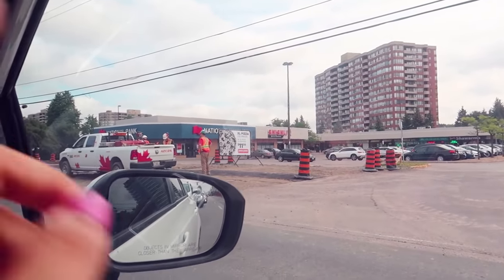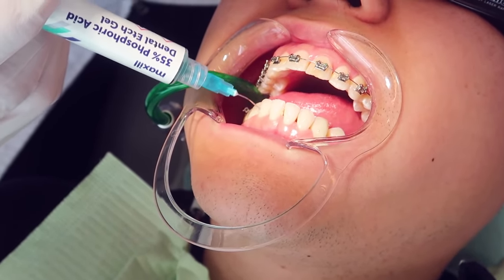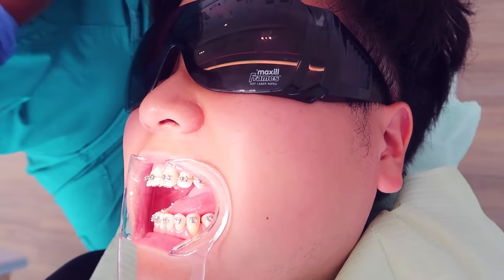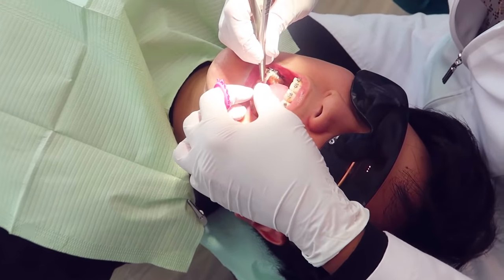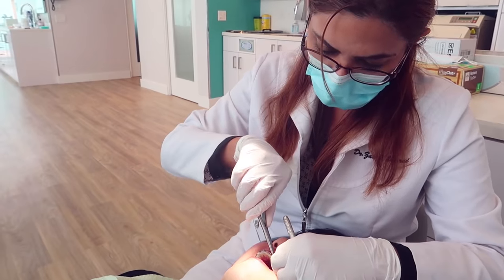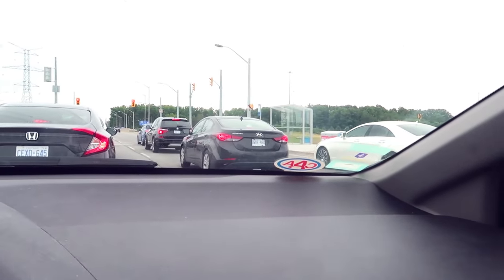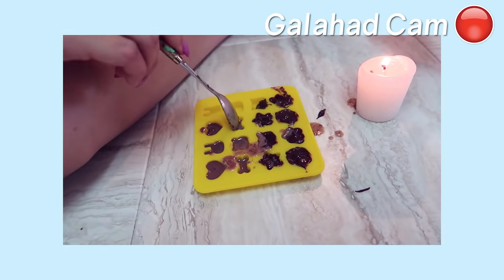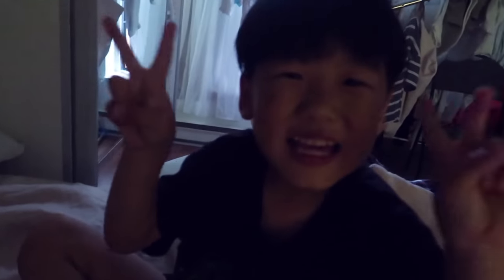Husband Gets Braces (again) at 28 years old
Do you have braces??? Have you gotten them?? Did it hurt & are you happy with them?

Michael had braces in his teen years but the dentist who did them wasn’t specialized in orthodontics and took out 8 teeth for no reason and approached Michael’s alignment issues the wrong way——— soooo now Michael has to do braces again while he is an adult to fix his teeth one more time hopefully it’ll be the last!

Dr Zahra Najirad
My Smile Orthodontics
10660 Yonge St #5, Richmond Hill
Ontario, Canada

This clinic is amazing and Nami also wants to take a consultation to fix some minor misalignment issues too ^ ^

N A M I ' S C H A N N E L
On Nami's channel, we upload content three times a week on beauty, fashion, stories, life, and more!

Toronto, Ontario
M2K2Y6
CANADA

Thank you sincerely for enjoying the work we create. If you would like to directly support us through donation, we gratefully accept at PayPal . Thank you for your continued support!

Nami (1995🇰🇷) & Michael (1990🇰🇷), Galahad (2013🇨🇦) & Ziek (2016🇨🇦)

-ES_Blue Night Bossa - Magnus Ringblom

E T H I C S & P H I L O S O P H Y
▶Channel Vision:
A culture of wisdom and discipline
▶Channel Mission:
To produce worthy, enriching content working to build lives and foster community by sharing lived experiences, boasting in weakness, and imparting learning
▶Channel Values:
-Integrity: Honesty, sincerity, and follow through
-Wisdom: Act in the present, informed by the past, towards goals of the future
-Relationship: Community and relations, inviting you to be a part of the NachoFam
-Respect: Assert ourselves with unconditional positive regard
-Humility: There are evidences of God's grace in us all as people
-Diligence: Give our all and go forth
▶Channel Models:
Co-operative directive of channel content
Viewer-centered
Responsive and Reflexive
▶Channel Assumptions:
Everyone has wisdom
Everyone has a story
It is important to hear others and be heard